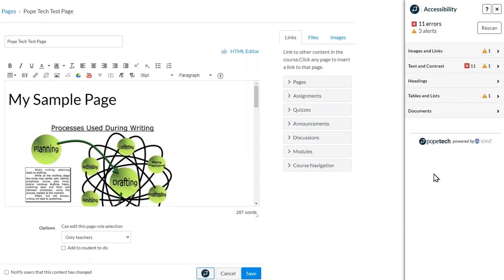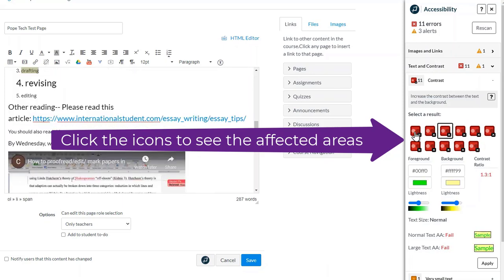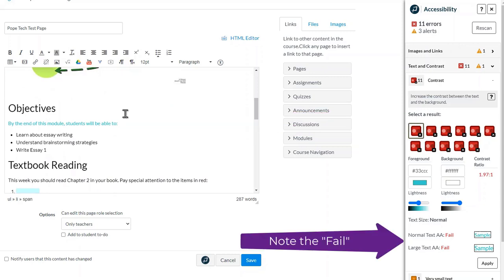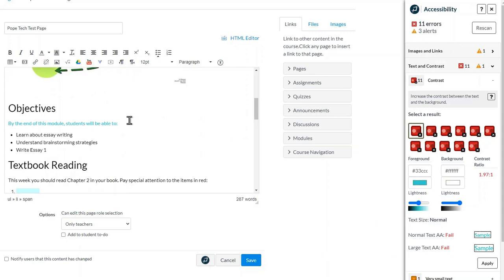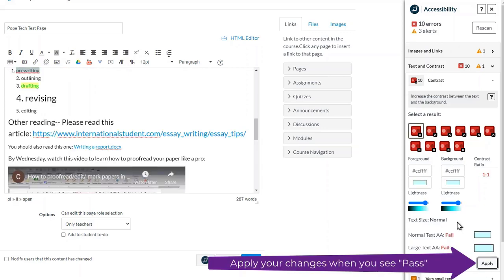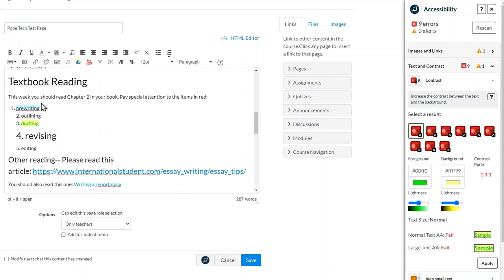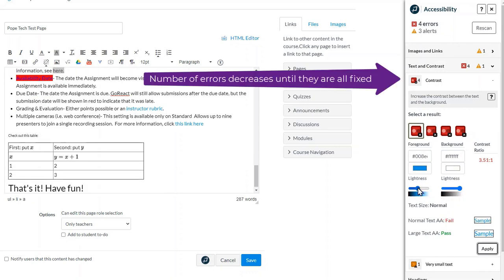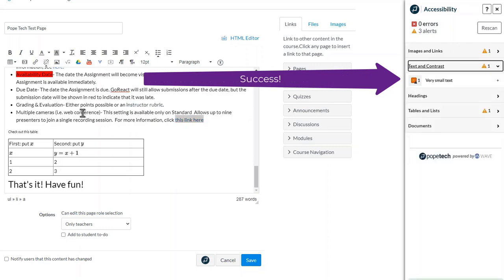How to fix the contrast error in Canvas (using Pope Tech)